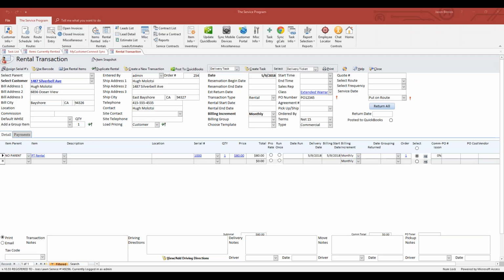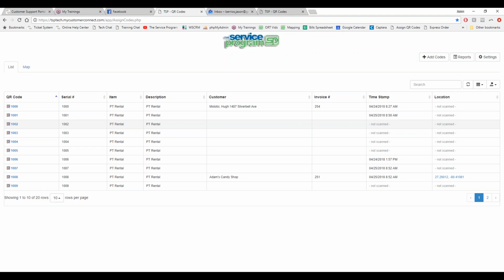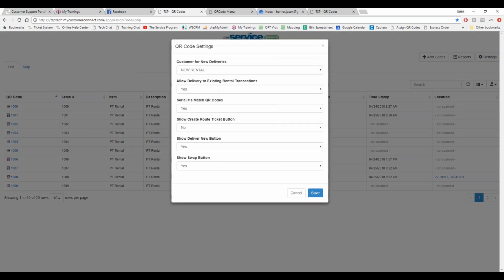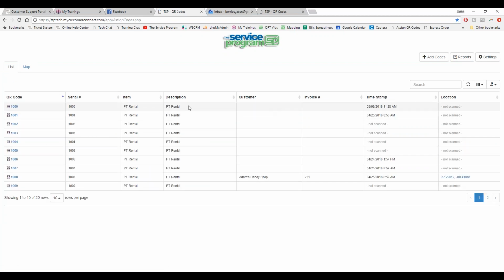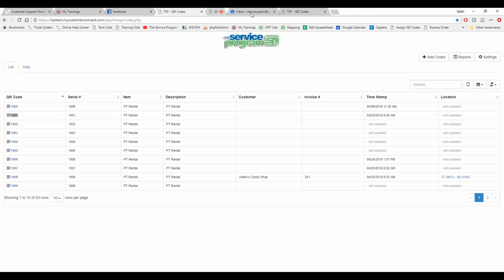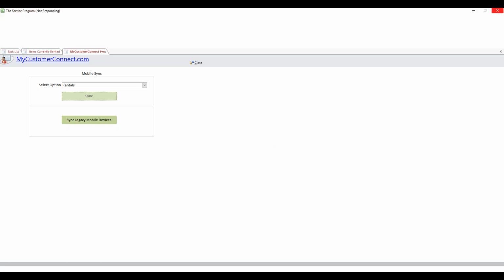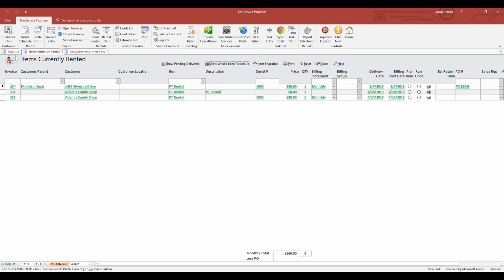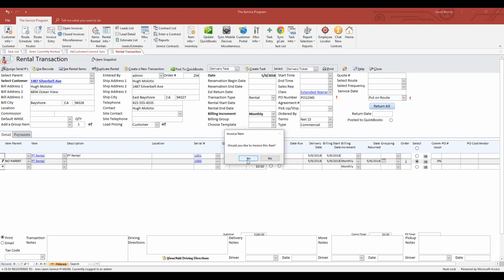6 QR Code Swap Out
How to exchange an item that's already onsite